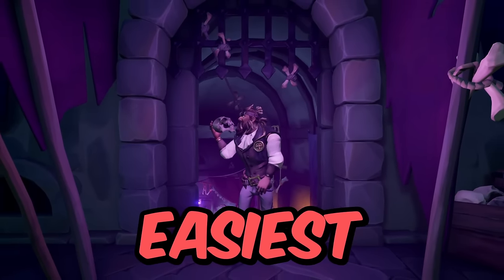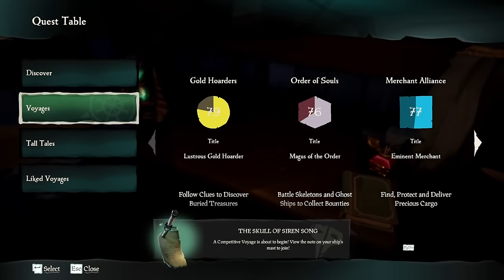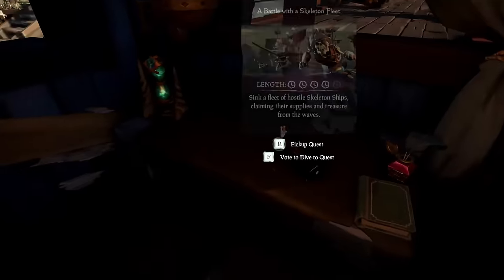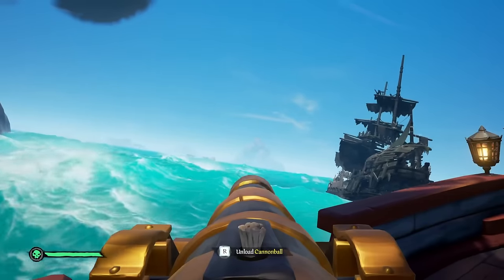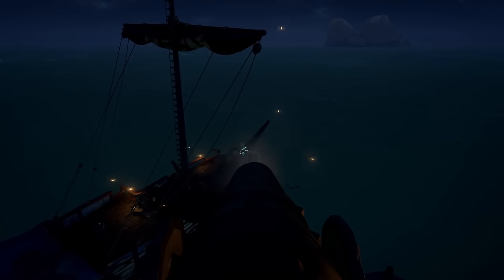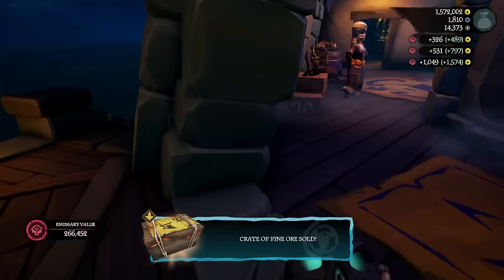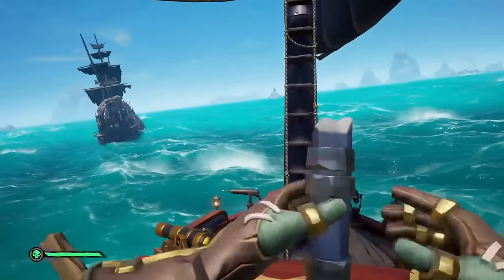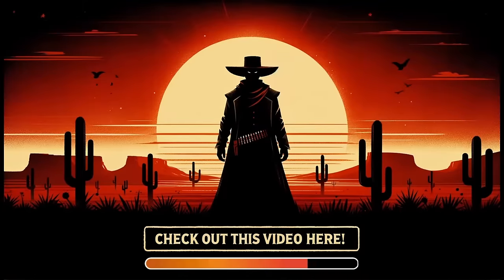The EASIEST and FASTEST Way to Make Money in Sea of Thieves